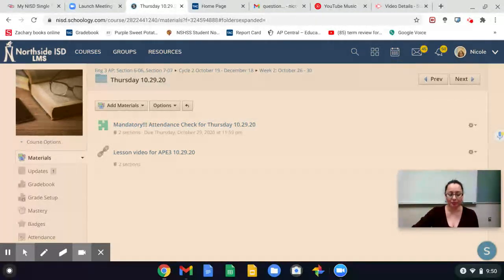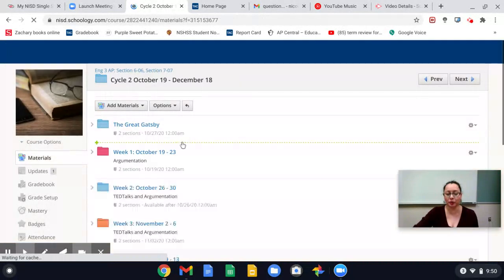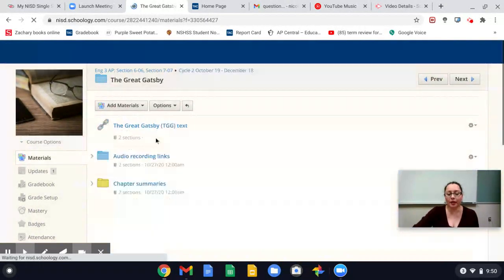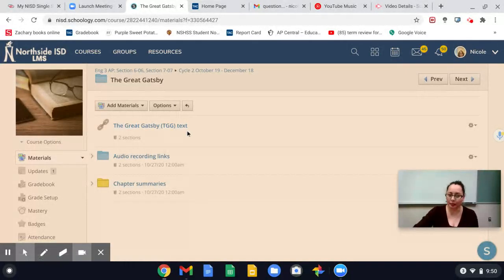ICYMI for APE3 10.20.20